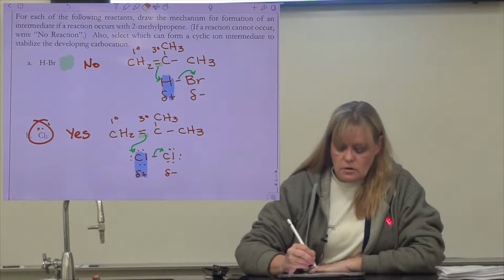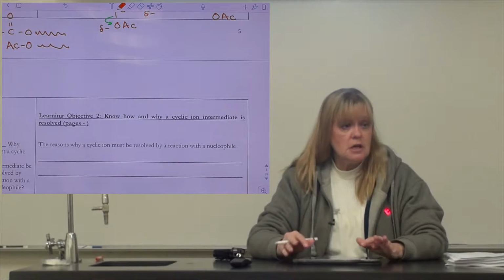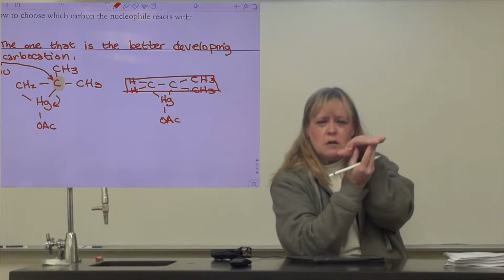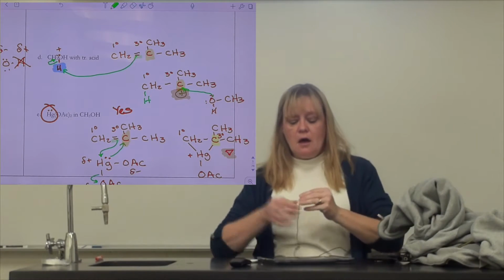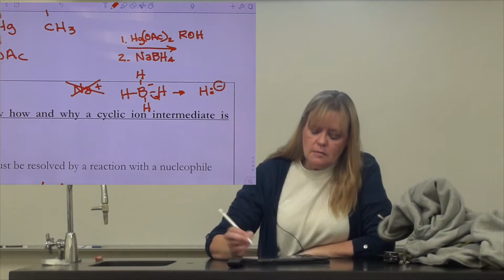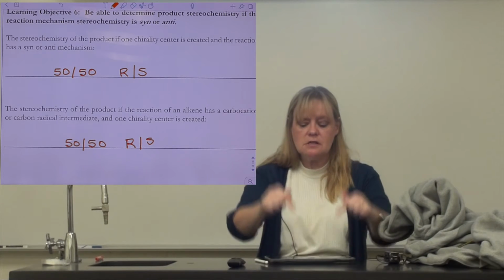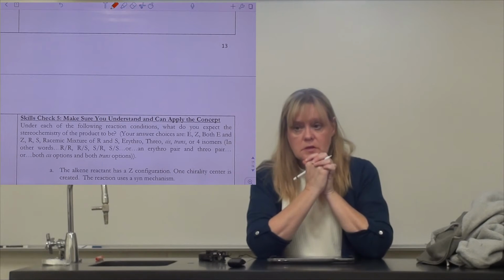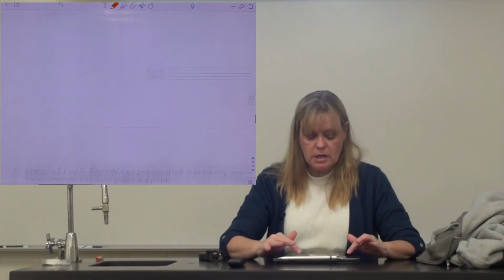17 Nov 17 O Chem Chapter 7.2 Steriochemistry